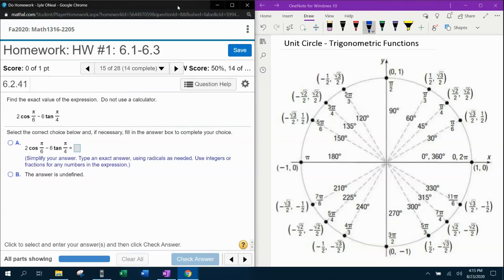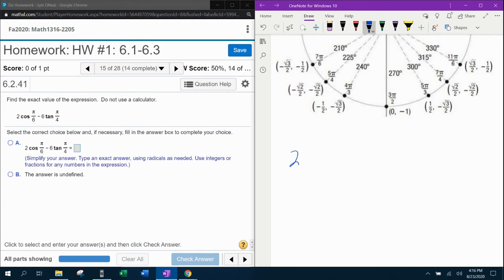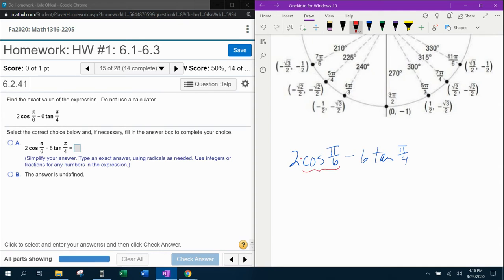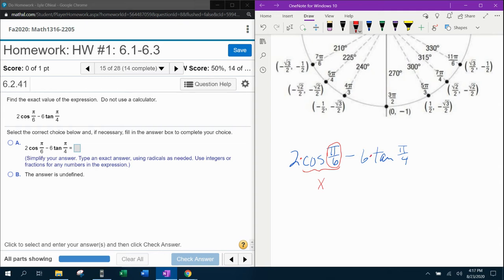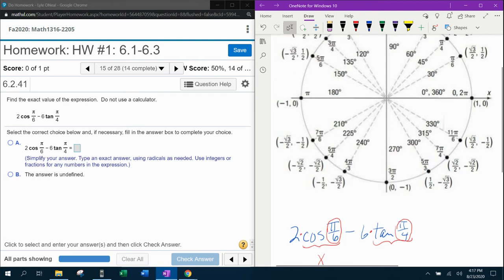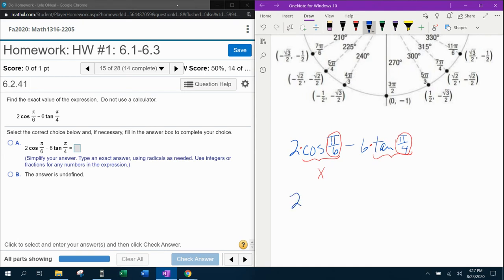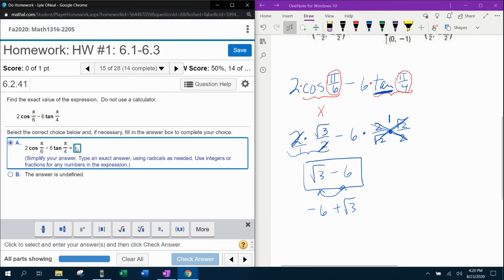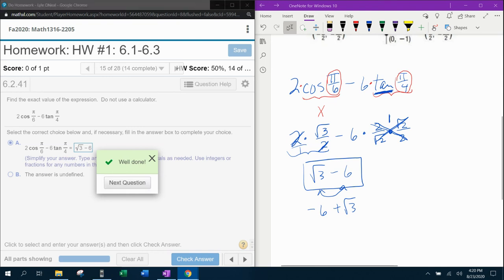Trigonometry - HW#1 Question #15 & Precalculus - HW#3 Question #12 - MyLab Math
Finding the exact value of a trigonometric expression.